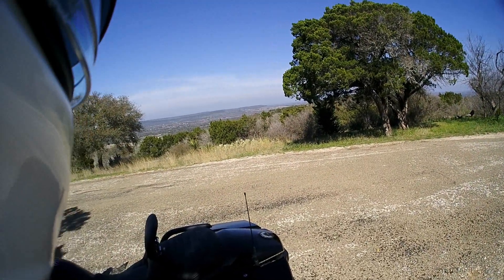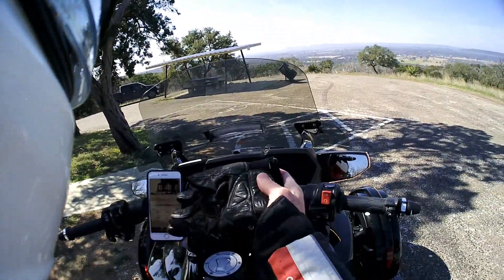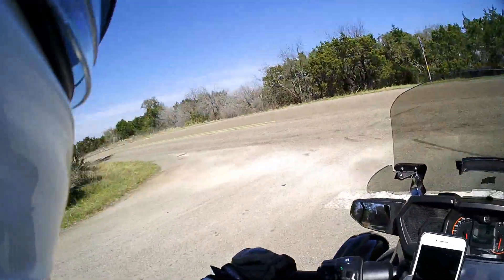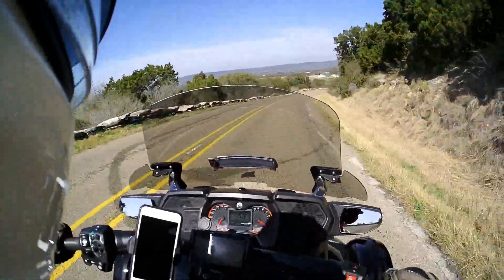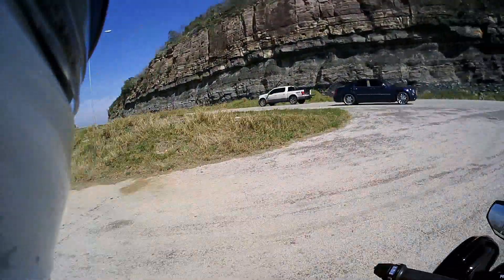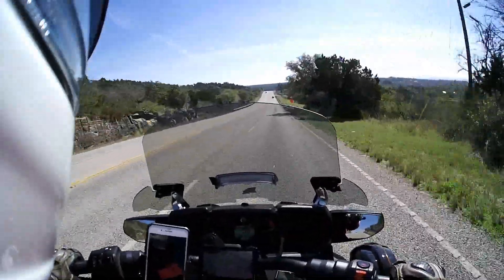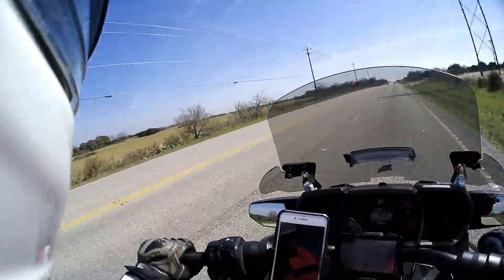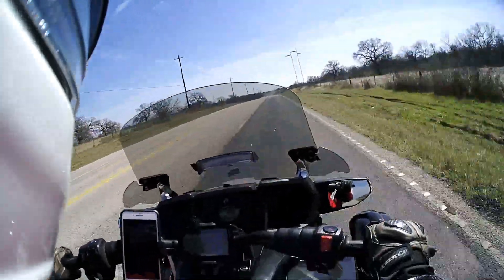Breaking News "Spyder in the Hills"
Great day for a ride and the views couldn't be prettier, love Texas Hill Country!